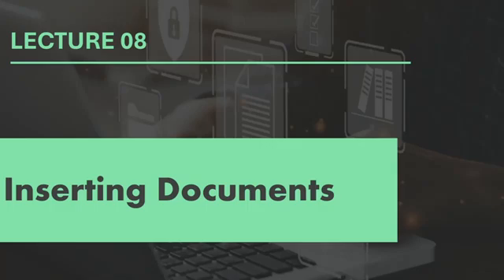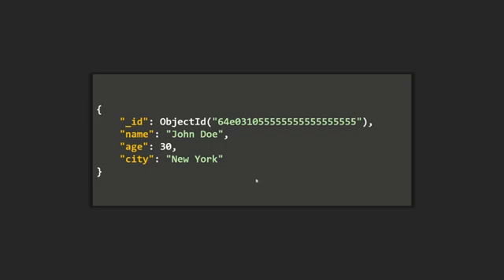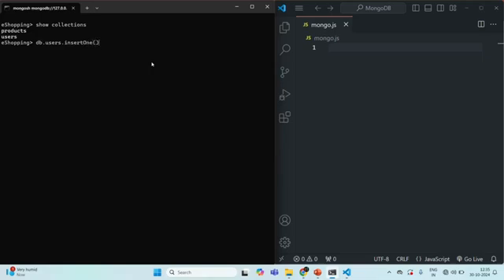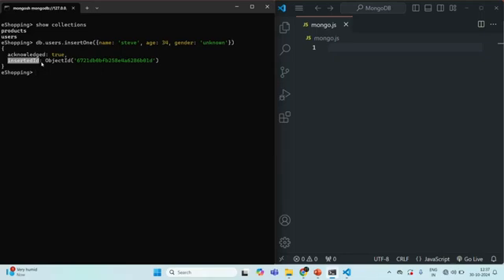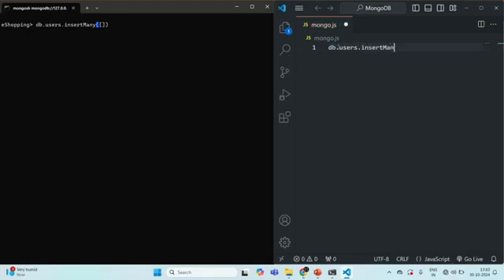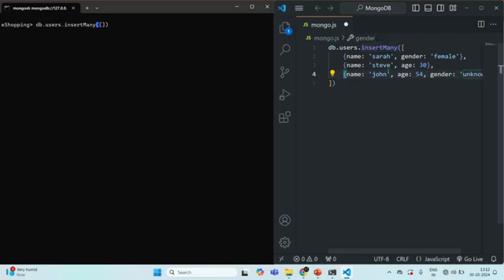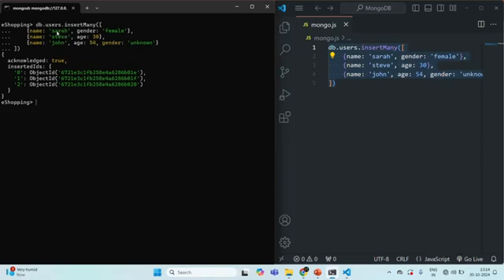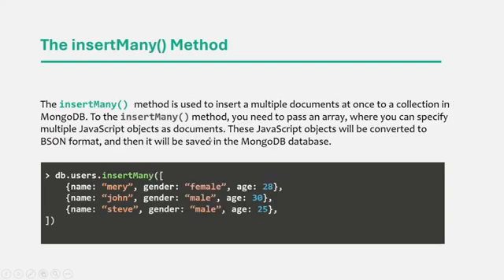٢٨ تشرين الثاني ٢٠٢٥